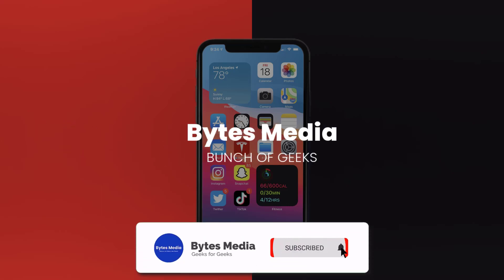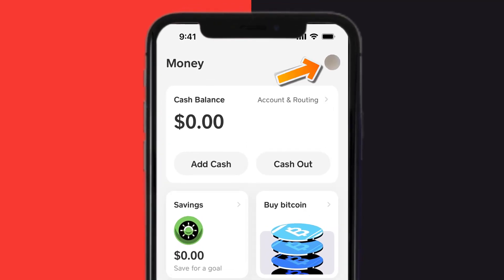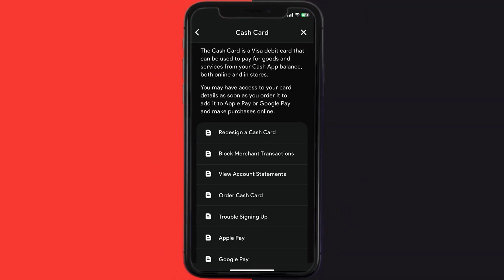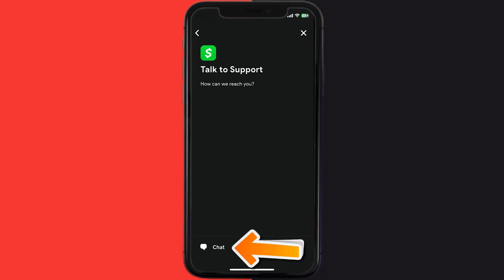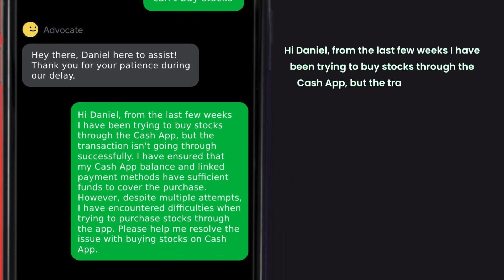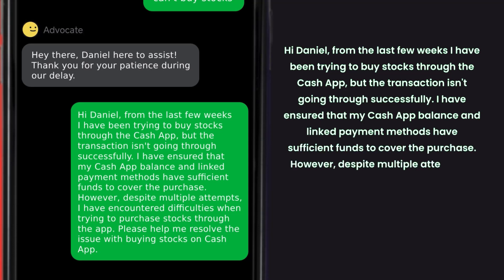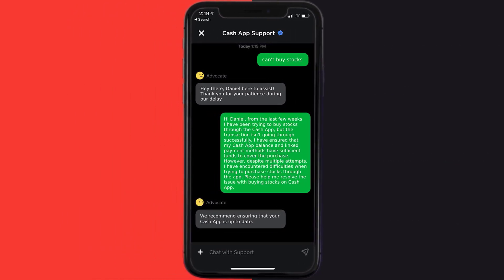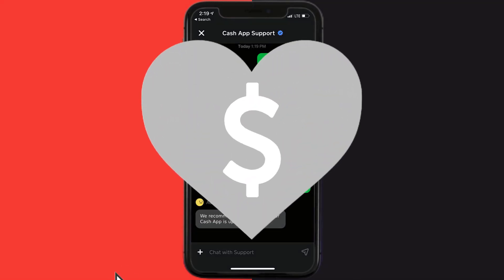FIX Cash App Not Letting Me Buy Stock: How to Fix Cash App Not Letting Me Buy Stock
In this video, I'll show you How to Fix Cash App Not Letting Me Buy Stock. This is the easiest and fastest way to Fix Cash App Not Letting Me Buy Stock. Make sure you watch until the end of this video to find out How to Fix Cash App Not Letting Me Buy Stock on Android and iPhone. These methods work on Android as well as iOS 11, iOS 12, iOS 13, iOS 15 and iOS 16. Hope you enjoy!

Video Parts:
00:00 Intro: How to Fix Cash App Not Letting Me Buy Stock
00:08 SOLUTION
01:12 Outro: Ending

Topics Covered:
Bytes Media
How to
Cash App Not Letting Me Buy Stock
How to Fix Cash App Not Letting Me Buy Stock
cash app won't let me buy stock
Why wont cash app let me buy stocks
Cash app not letting me buy stock reddit
what happens when you buy $1 of stock on cash app
why can't i sell my stock on cash app
cash app stocks
what happens when you buy $1 of stock on cash app reddit
cash app customer service
how to make money off cash app stocks